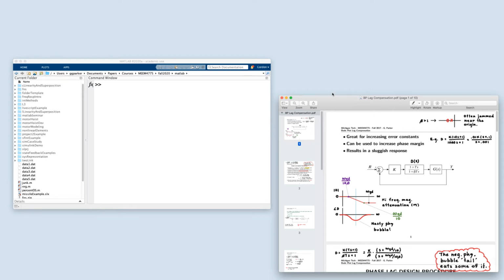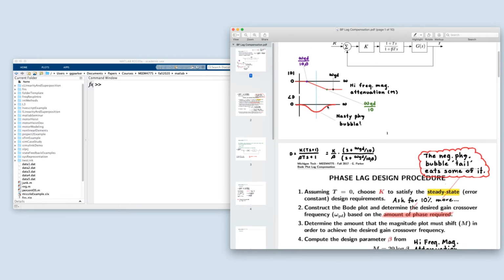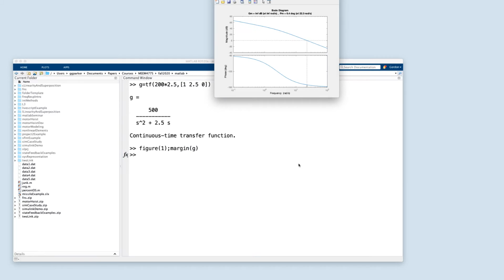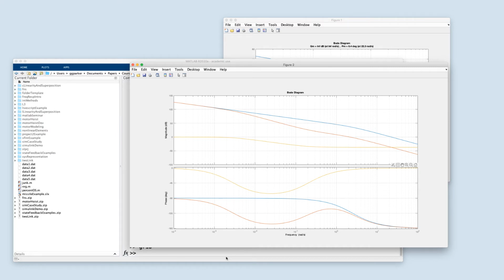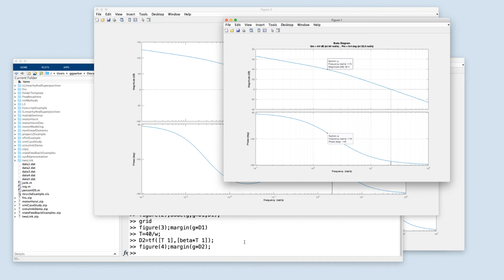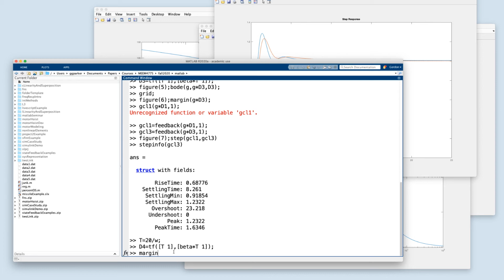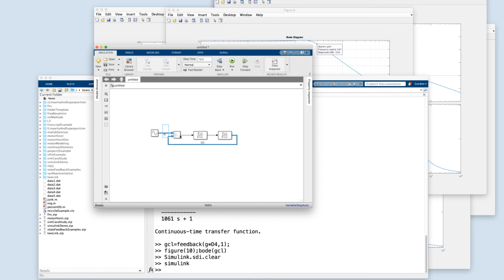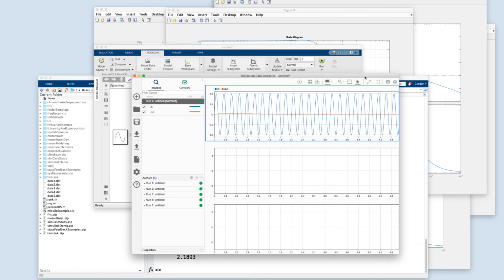Lag Compensator Design using Bode Plots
A little theory, and an example.